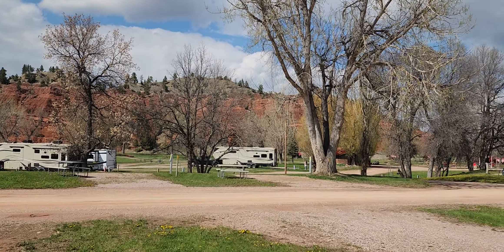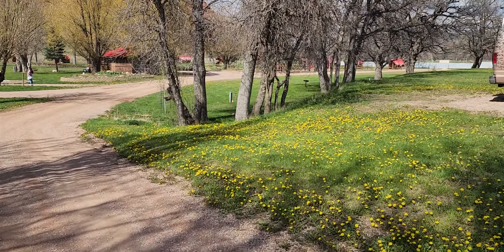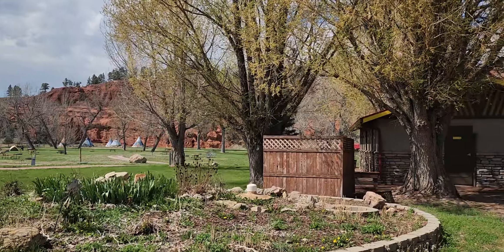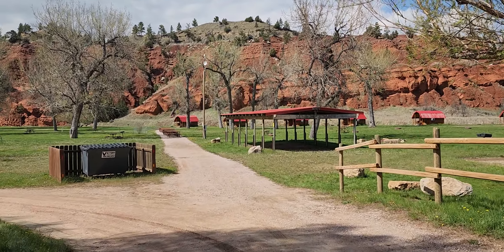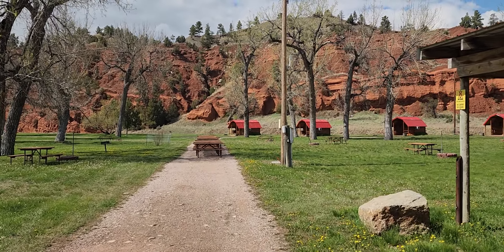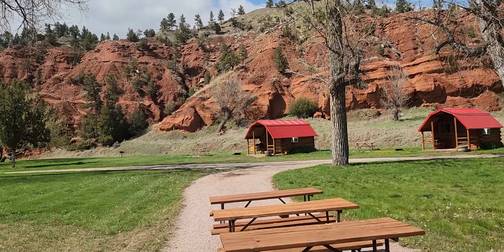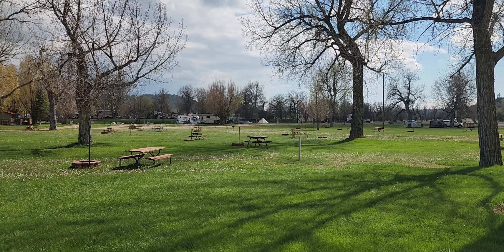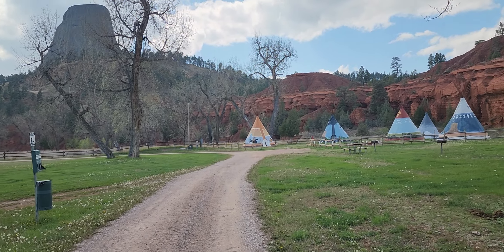Devil’s Tower, Wyoming KOA short walk around the campground. 👽